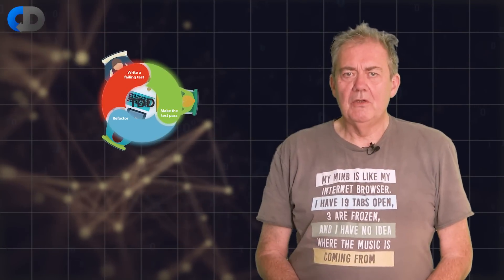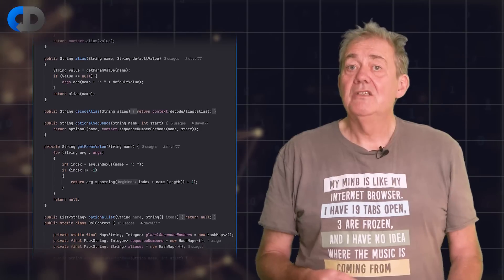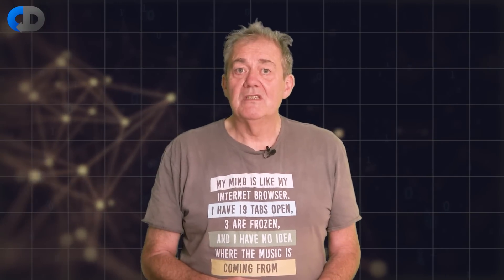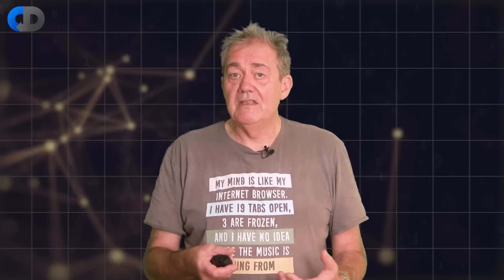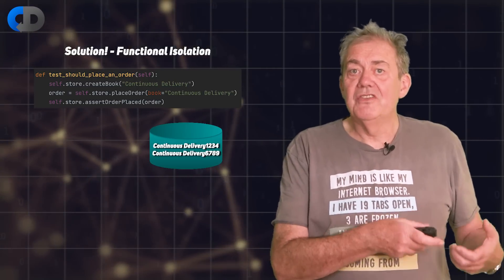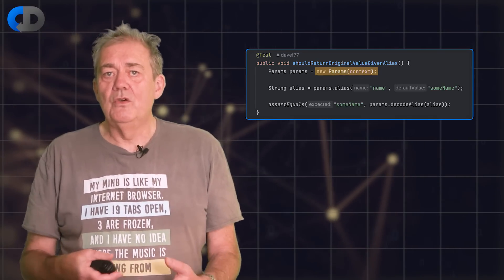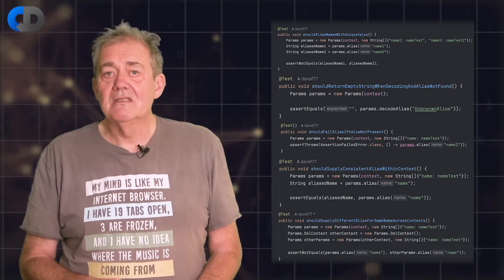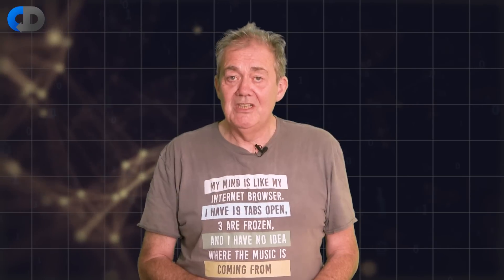What TDD Looks Like In A REAL PROJECT (With Code Examples)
What does TDD in the real world look like? Test Driven Development is often taught with simple coding problems called “Coding Katas”  but what does it look like for a real project, solving real problems? This is a tricky question to answer, because part of the problem is that TDD encourages us to write simpler code, so the code often looks “too simple” even when it is not.

In this episode software developer Dave Farley, author of “Continuous Delivery” and “Modern Software Engineering” explores TDD with an example of some code from a real open source java project that he is working on, and demonstrates several important ideas and approaches to this most effective of development practices.

🎓 Learn MORE about ATDD:

FREE ATDD webinar: A hands on demonstration from me on ATDD practices ➡️

Online Training: Dave Farley demonstrates the practices and techniques of a BDD-approach to Acceptance Testing. CHOOSE FROM 3 LEVELS THAT BEST SUIT YOUR NEEDS | Find out more ➡️

Honeycomb is the observability platform that enables engineering teams to find and solve problems they couldn’t before. Query everything at once, fast enough to keep your train of thought, and connect your whole system and your teams ➡️

Visual Assist is a productivity extension for Visual Studio development work. It provides a set of intelligent refactoring, navigation, code highlighting and generation features for C, C++, and C# development. With its highly-efficient memory management, minimal UI and reliable performance, Visual Assist gives developers uninterrupted access to advanced features without slowing down the IDE.